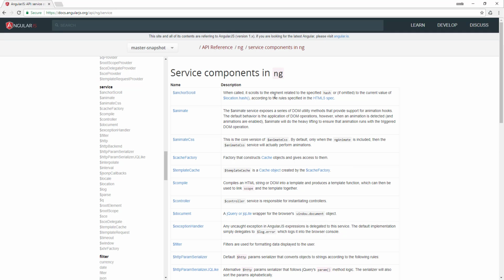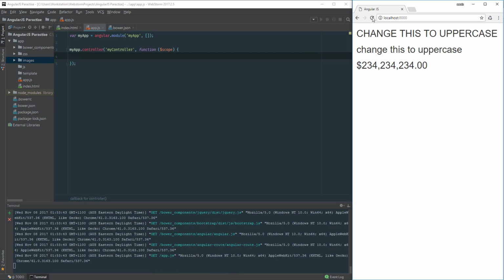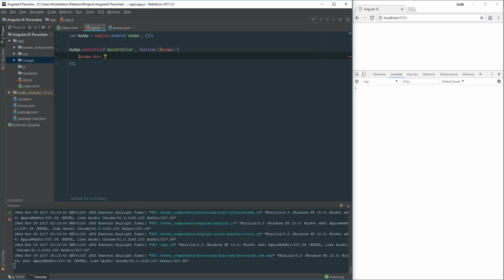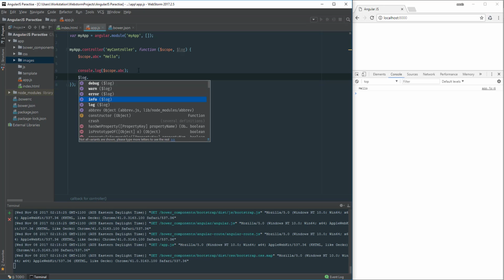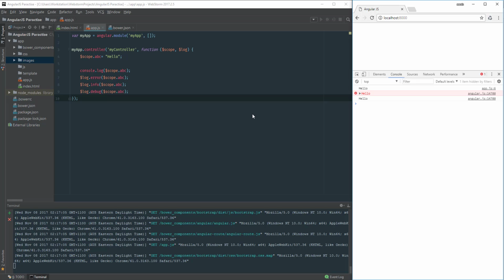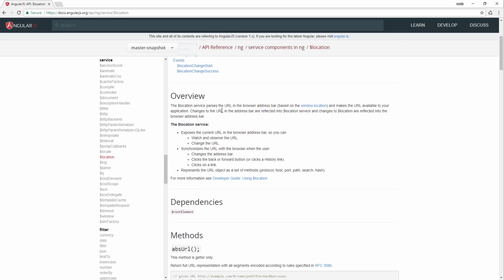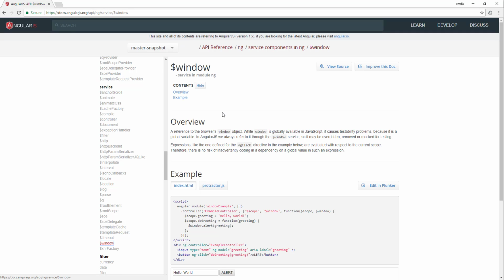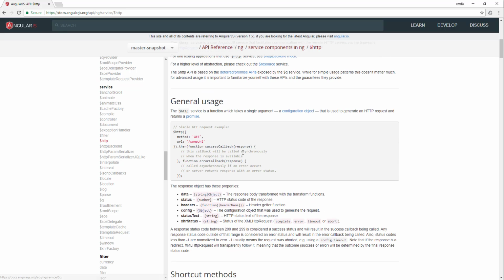Angular JS Buiild in Services #8